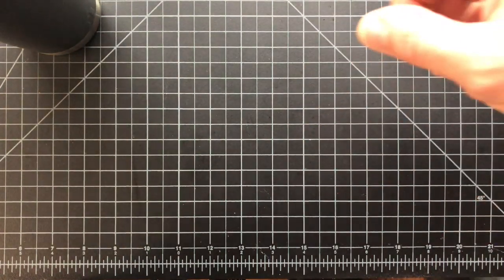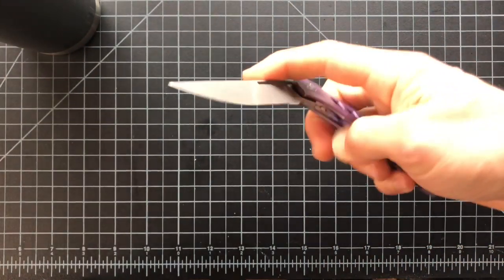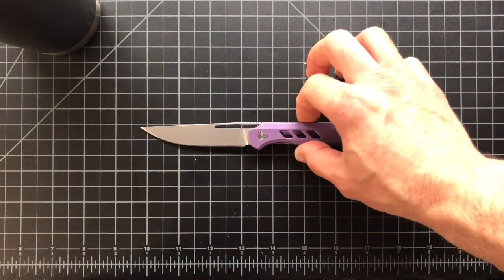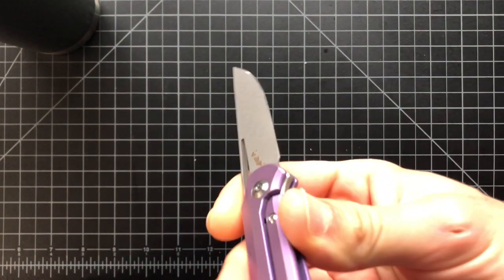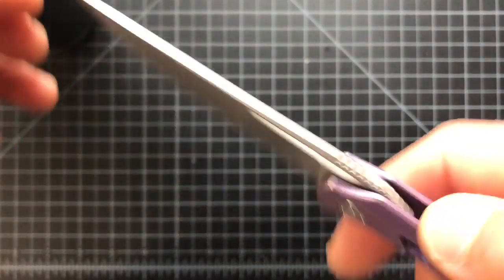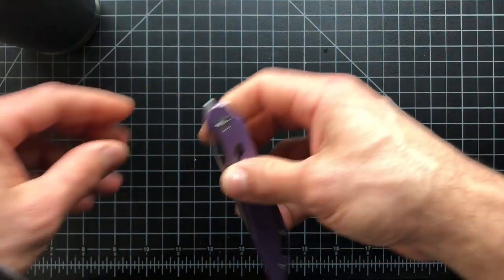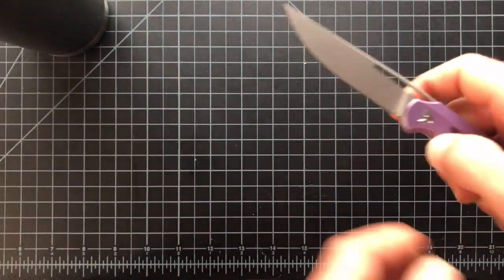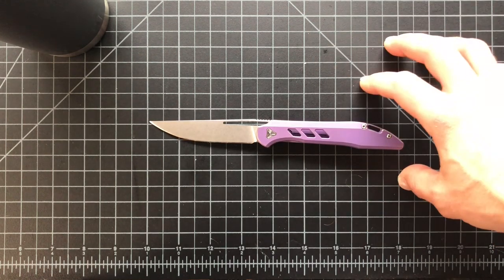Boos Blade Smoke Hype Vs Reality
This is a hype vs reality video of the Boos Blade Smoke, with M390 blade steel. This is a comprehensive review with specs, size comparisons, and footage of me using the knife.